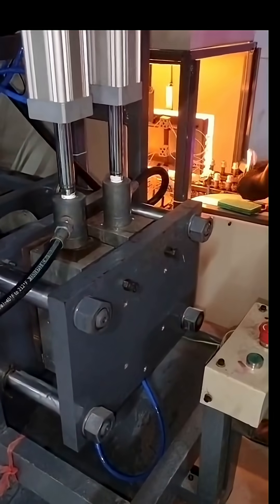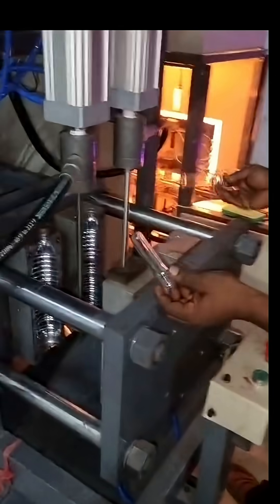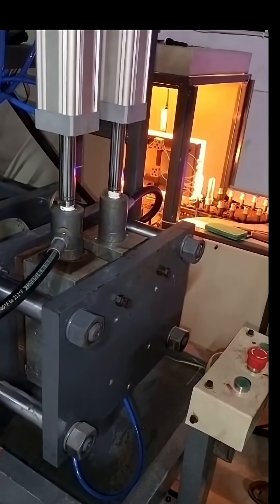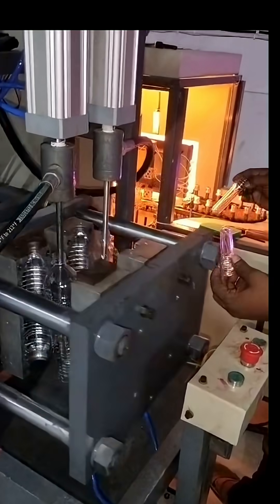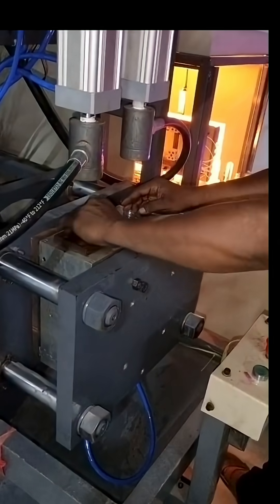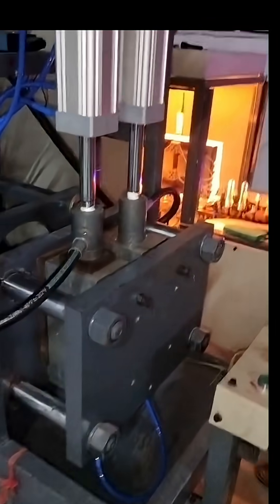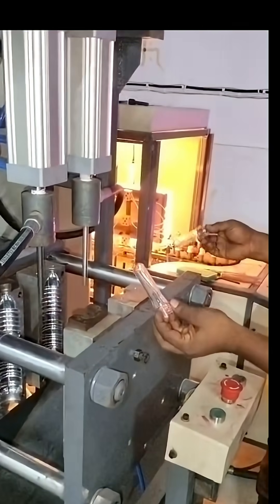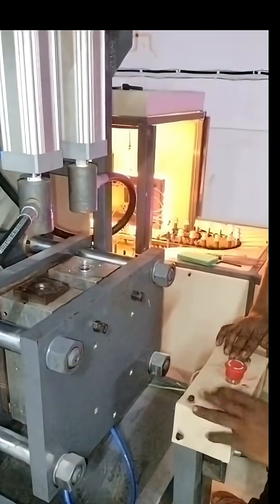Magic in motion! ✨ Watch plastic preforms turn into perfect bottles in seconds.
The PET Blow Molding Process is the innovative technique that transforms tiny plastic tubes into the strong, clear bottles you see every day. This is the heart of high-speed packaging."
​"The process begins with the Preform Loading and Feeding. These small, pre-made plastic tubes—the preforms—are loaded onto a machine conveyor, ready for their transformation."
​"Next is the critical Heating Stage. The preforms are moved through an oven where powerful infrared lamps heat only the body of the plastic to a precise temperature, making it pliable. Importantly, the neck and threads of the bottle are kept cool to prevent any deformation."
​"The perfectly heated preform is then transferred into a closed metal mold, shaped exactly like the final bottle. This is where Stretching and Blowing takes place
blow moulding machine